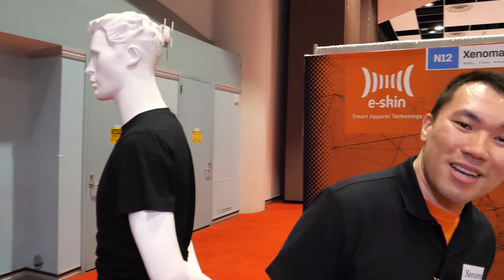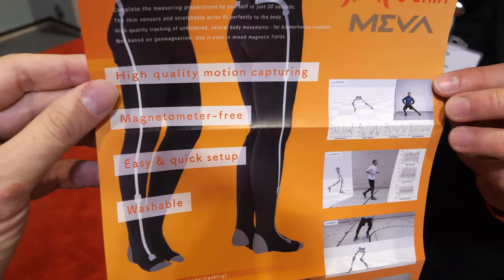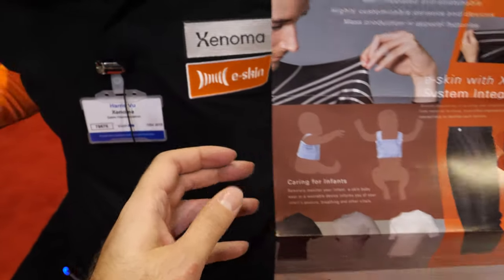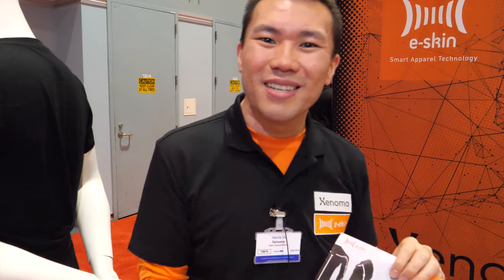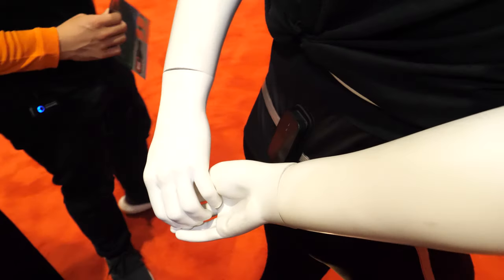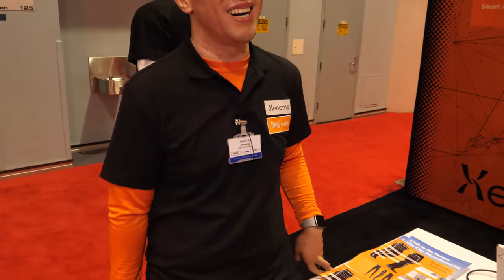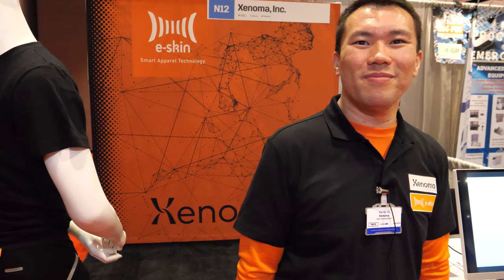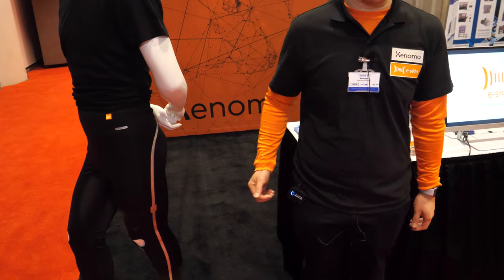Bluetooth Leggings Allows for Integrated Motion Capture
Xenoma develops the next-generation smart apparel 'e-skin' to provide well-being and happiness in your daily life. As it can be worn comfortably, the e-skin is one of the most ideal interfaces to monitor the user's activity and vital information unobtrusively. Founded in November 2015 as a spin-out from the University of Tokyo and collaborating with Japanese apparel manufacturing and trading companies, Xenoma works across many industries and sectors to achieve "Health Promotion and Disease Prevention Through Entertainment".